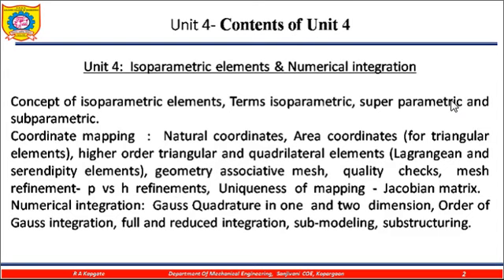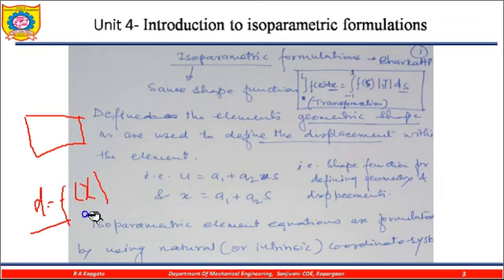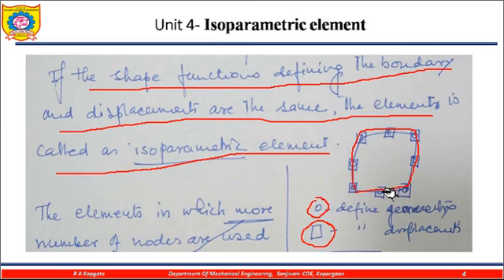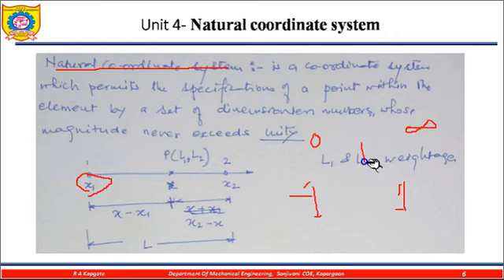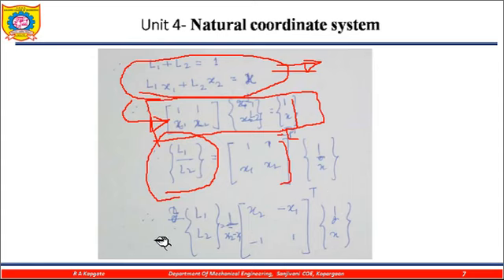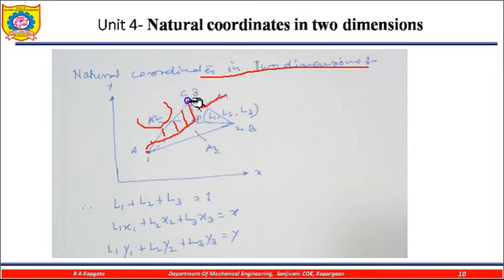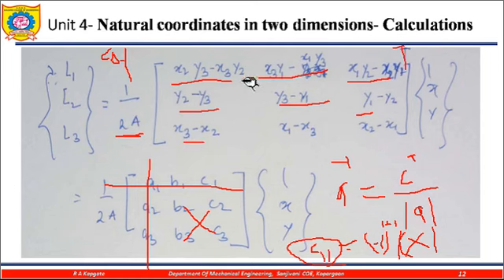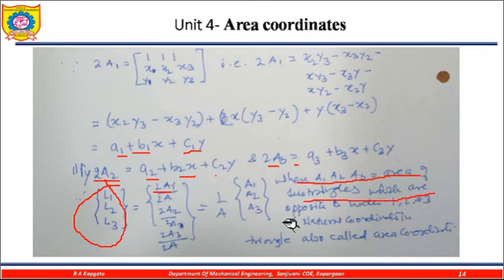V0 introduction to isoparametric elements